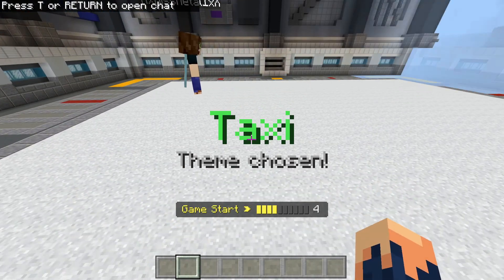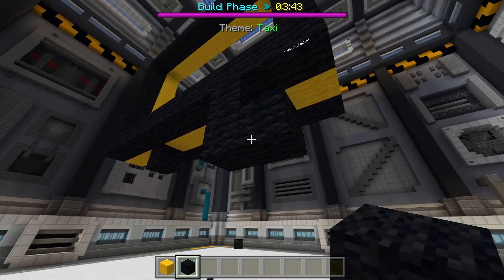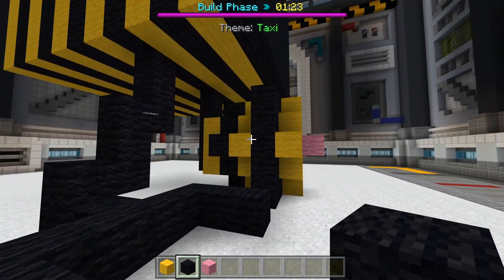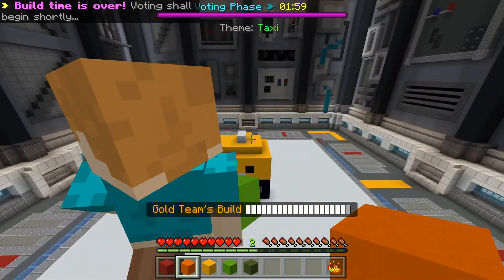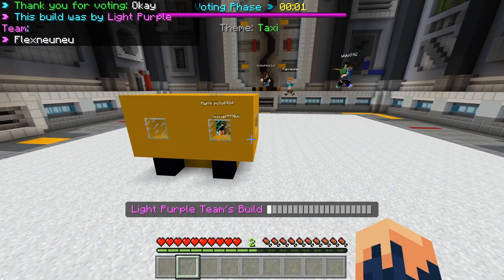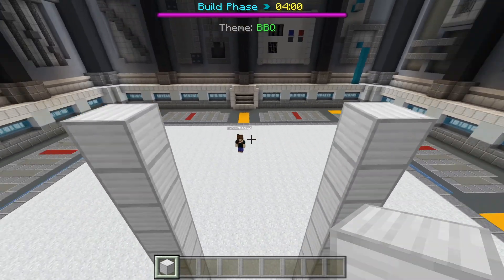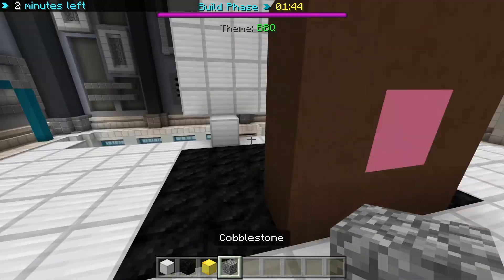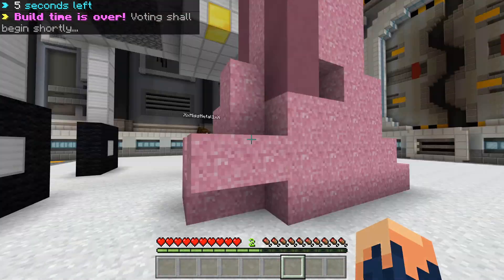Bee - Minecraft Build Battle